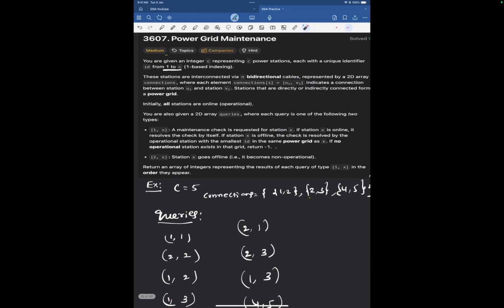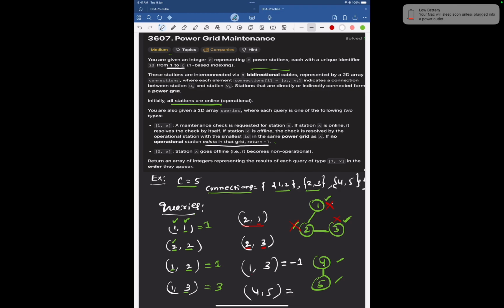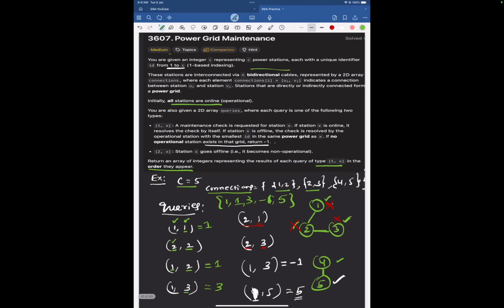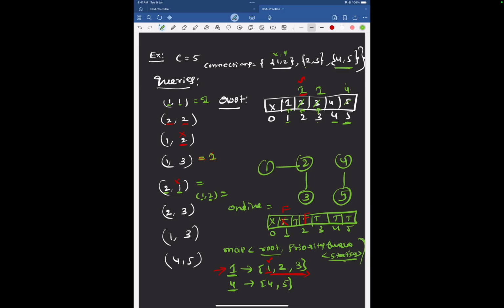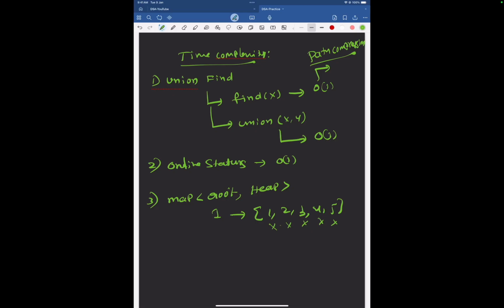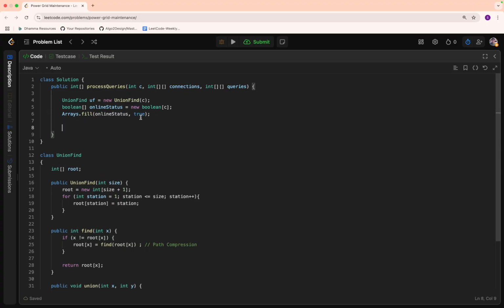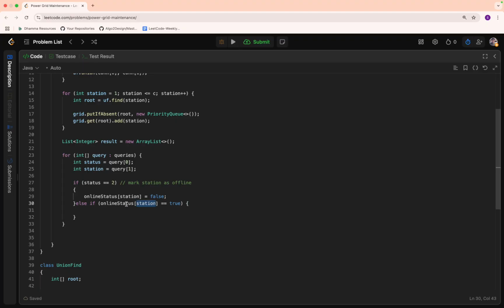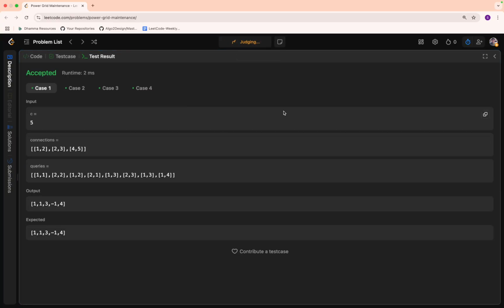LeetCode 3607. Power Grid Maintenance (UnionFind + MinHeap)